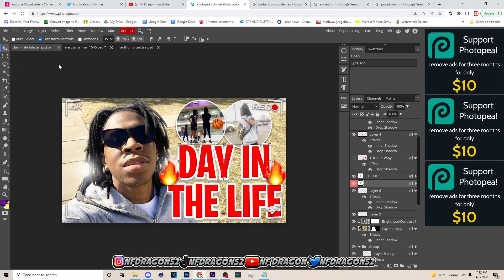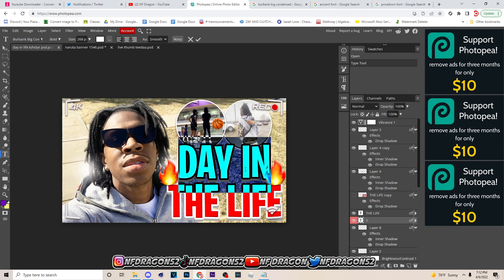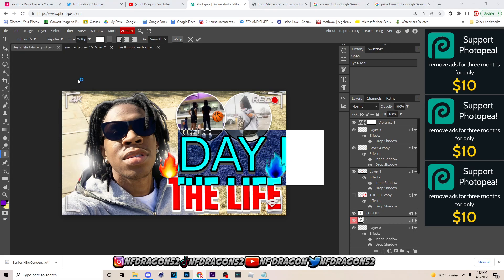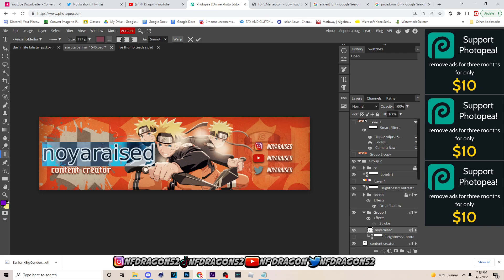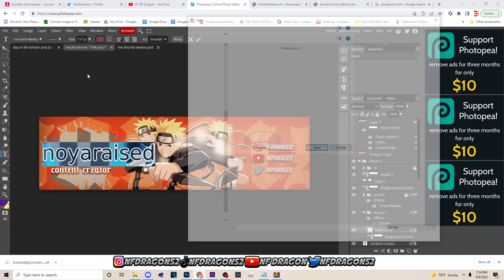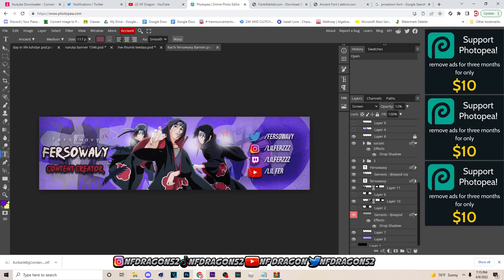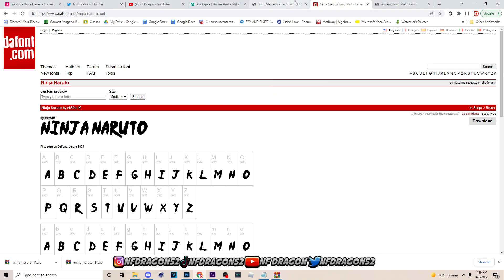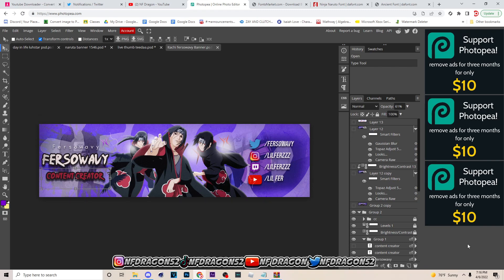Photopea Tutorial: How To Load CUSTOM Fonts In Photopea! | UPDATED 2022 Tutorial!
Xbox: NF DragonXI